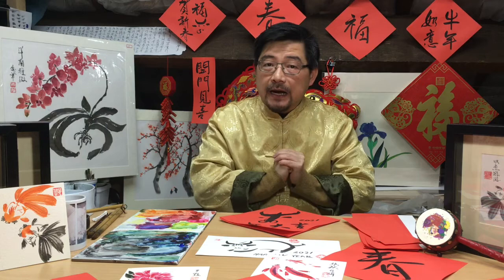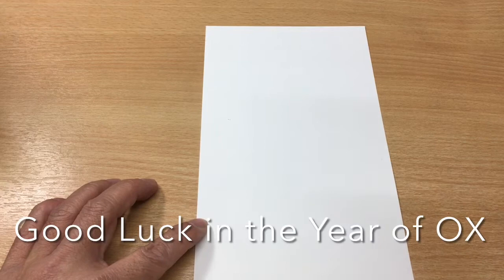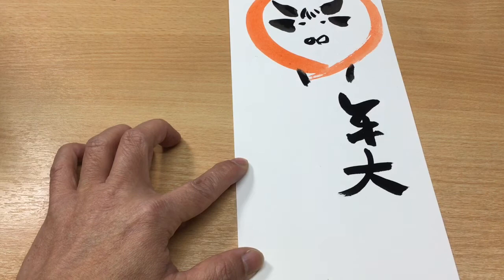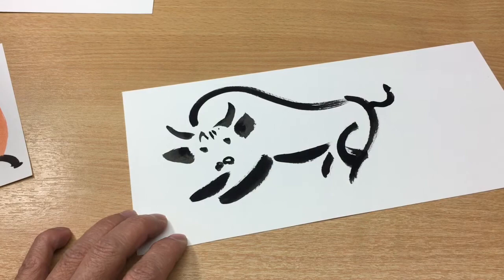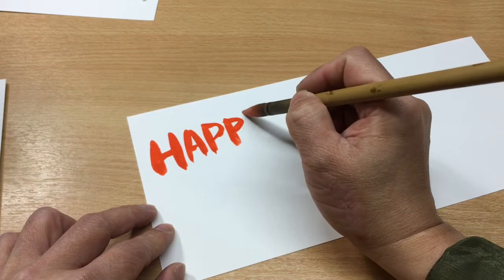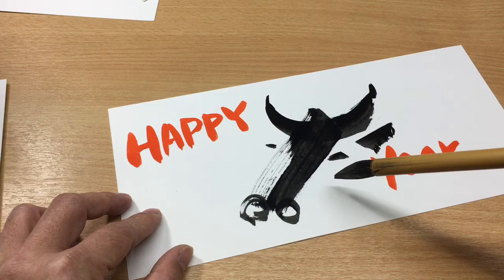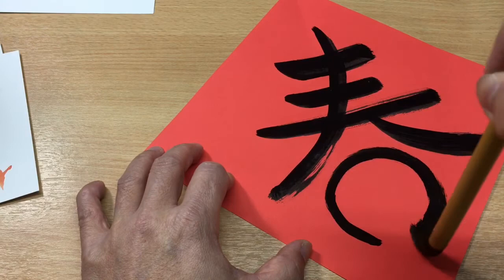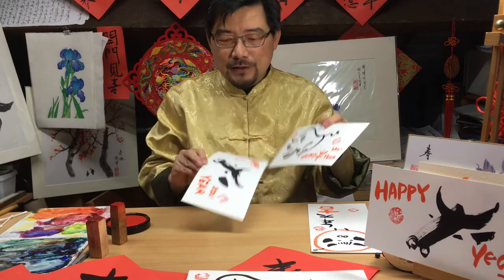Art Gems: Chinese New Year with Chun-Chao Chiu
Friday 12 February is Chinese New Year, marking the start of the Year of the Ox. Artist Chun-Chao will guide you through this week's Art Gems with a few painting ideas to celebrate the occasion.